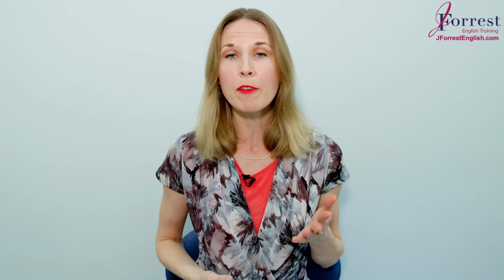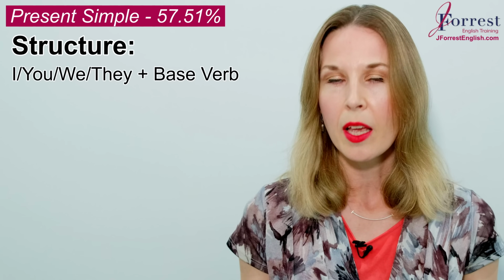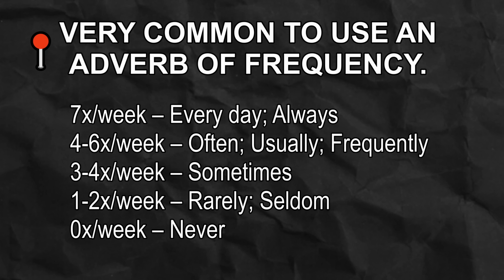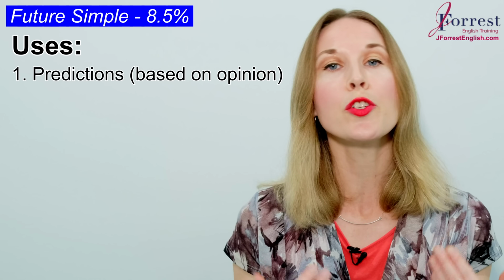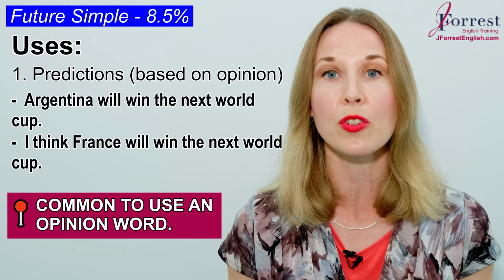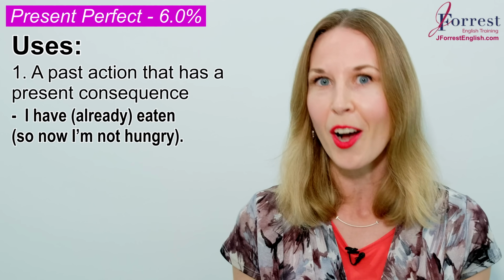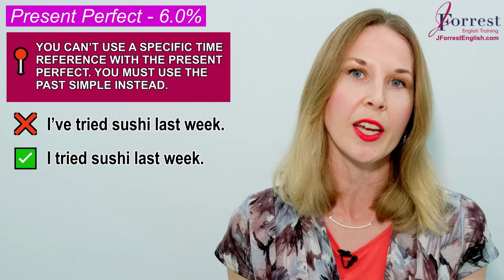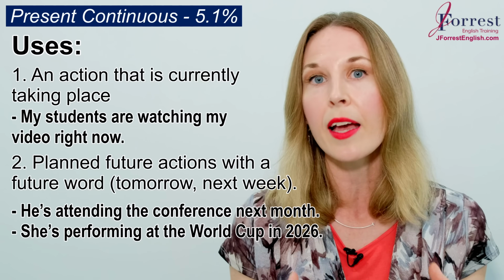The 5 MOST USED VERB TENSES in Everyday Conversations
Today, you'll learn about the 5 most important English verb tenses that make up 96% of all spoken and written English.

CHAPTERS:

00:00 - Welcome
00:26 - 5 Most Important English Verb Tenses
01:54 - Present Simple
04:11 - Past Simple
05:36 - Future Simple
07:10 - Present Perfect
09:46 - Present Continuous
12:16 - Quiz
12:28 - Answers